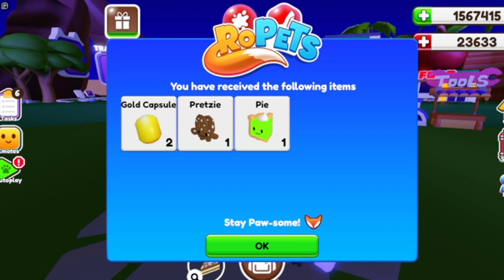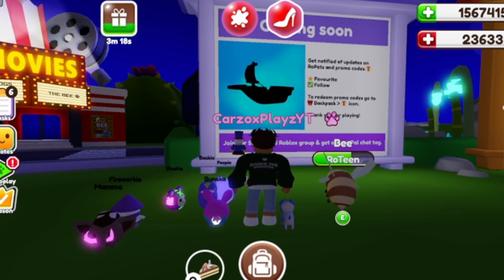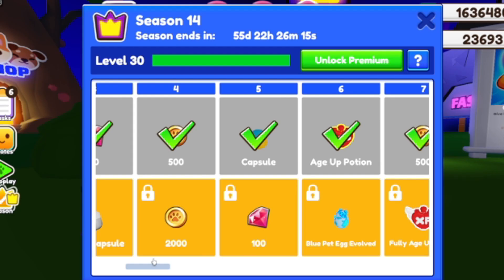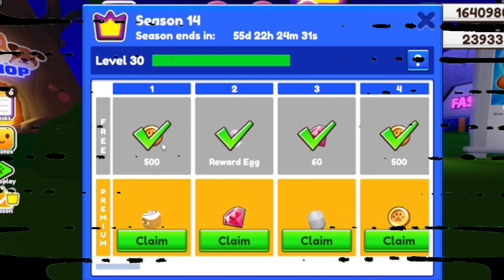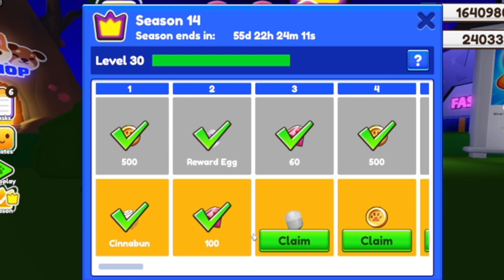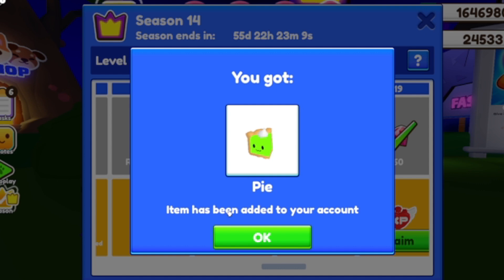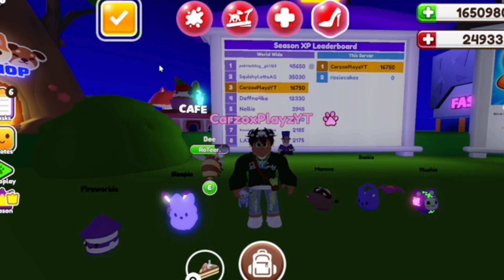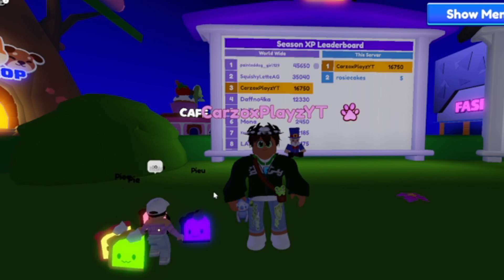Season pass 14 is here!! what's New Roblox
hope you enjoy my upcoming videos ♥

Ciao! Welcome to my channel here you can find ropes videos I also do Roblox shorts, and this is a safe place for kids and teens to chat about what they like about Roblox and what they can see on here, I have been doing YouTube for years now and seeing how I can make your express fun and to enjoy!

*ROBLOX CONTENT CREATOR *  AMERICAN HISPANIC

My Name is Carlos. I am a Small Roblox Content Creator. I mostly do Roblox Videos on here!.

I Make Roblox Shorts
I also make YouTube shorts.

WHAT DO I RECORD?
I record news videos about Ropets and news that Roblox has. I go over the game Update. And maybe might do some Roplays.

Editor master!
What do I use to record,edit, thumbnail
I use OBS a software on a computer's that is free to download
I use capcut to edit all my video's & short's
I use picart's to make my thumnail's
MY UPLOED SCHEDULE
I am on summer break now so. I will try to see if I can make an upload schedule
for some videos during the summer!!! but I might do supricess videos

    TAGSS!! ( don't mind )